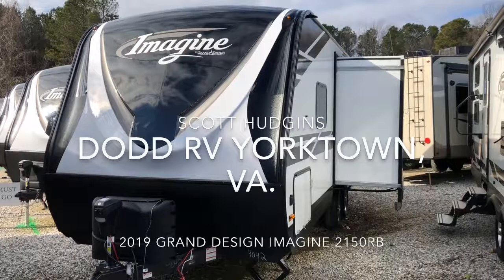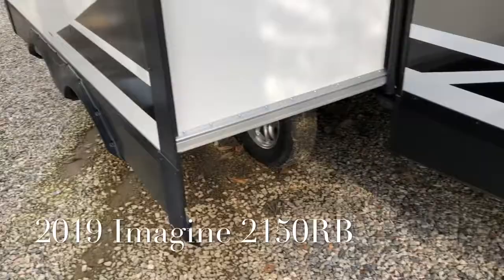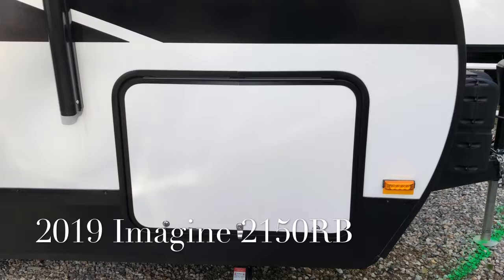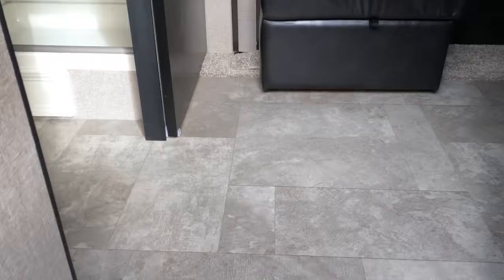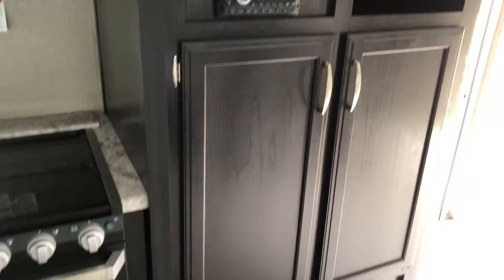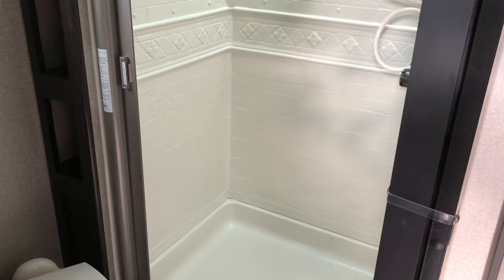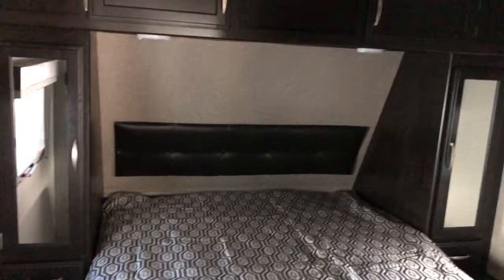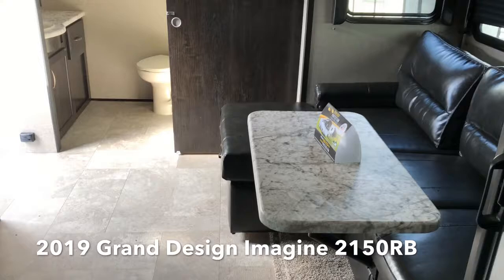2019 Grand Design Imagine 2150RB Travel Trailer Single Slideout Tidewater RV Show Dodd RV Yorktown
2019 Grand Design Imagine 2150RB Travel Trailer Single Slideout Queen bed up front, large bathroom in the back, 5,484 lbs.

Scott Hudgins
Doddrv.com
Yorktown, va.